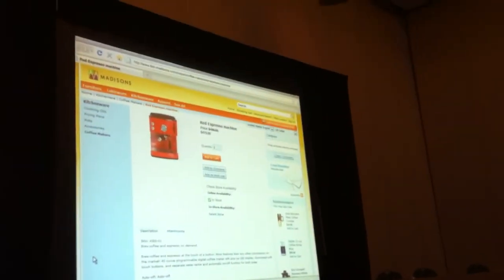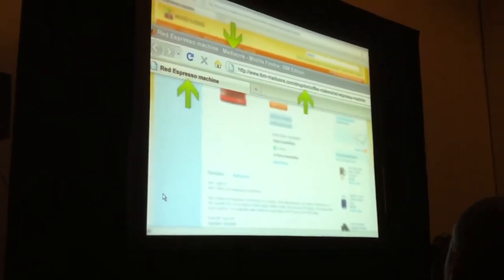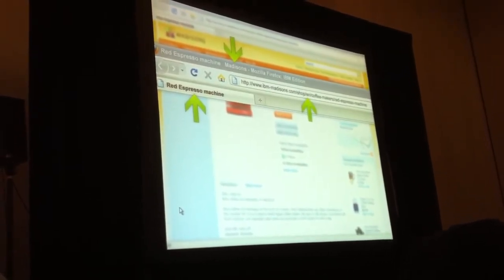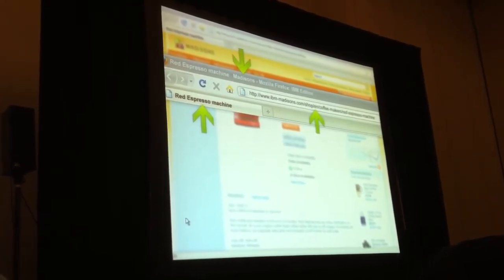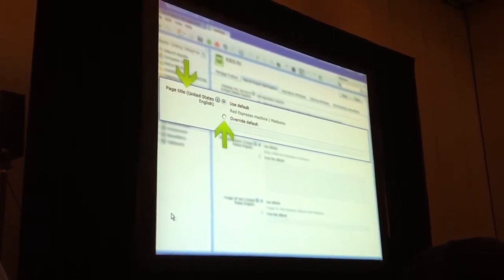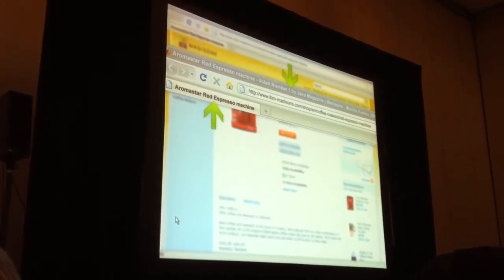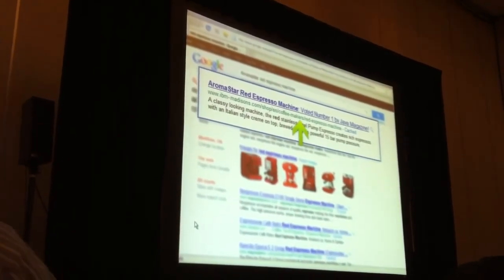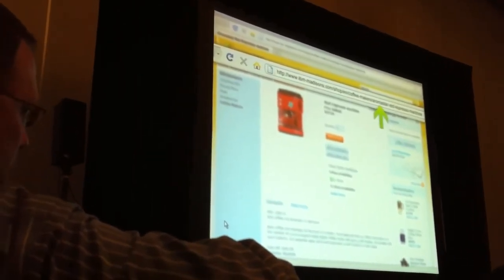SEO Demo at Smarter Commerce Summit